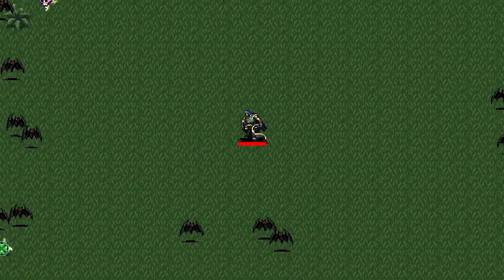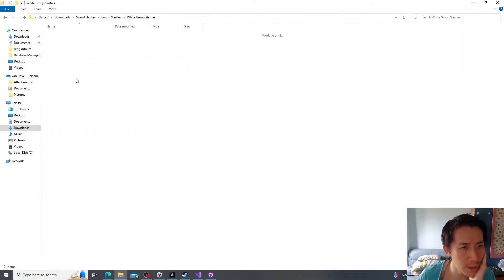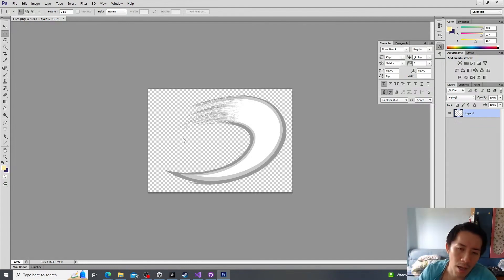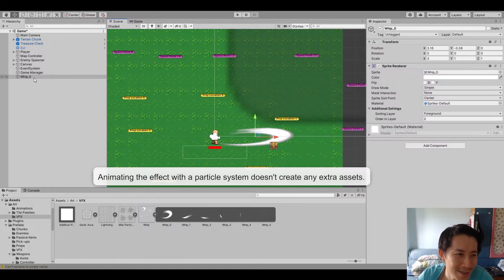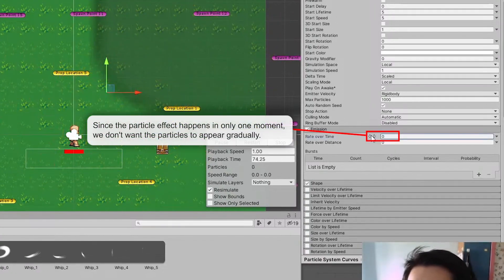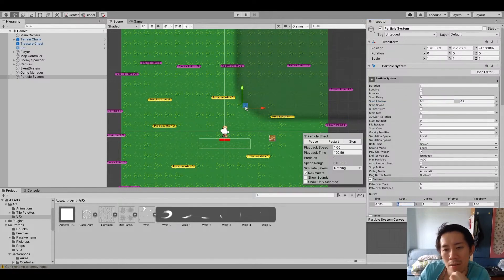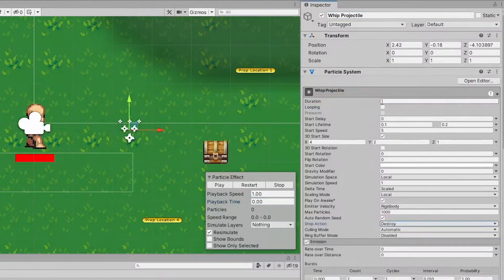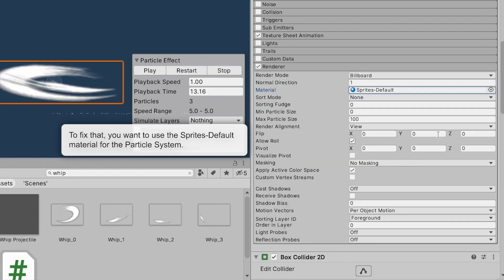Create a better whip effect than Vampire Survivors — Unity VFX tutorials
Footage from Coding Stream #6 - Creating a Rogue-like (like Vampire Survivors) in Unity. Silver-tier Patrons can download the entire project

Creating the whip VFX in Unity can be much simpler than you think. You don't have to use an Animator and create a whole bunch of assets. In this video, we go through how to do it using Unity's built-in particle system.

0:00 Introduction
0:13 Finding the appropriate art asset
0:51 Assembling the sprite sheet
1:31 Slicing the sprite sheet in Unity
1:52 Creating the particle effect
4:49 Making the particle effect flippable
4:54 The effect in action
5:01 Shameless plug